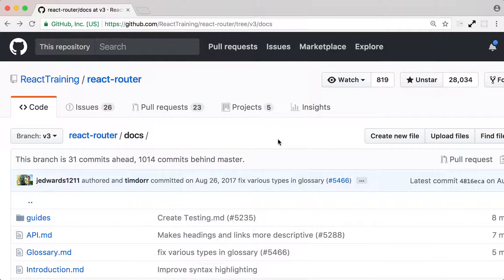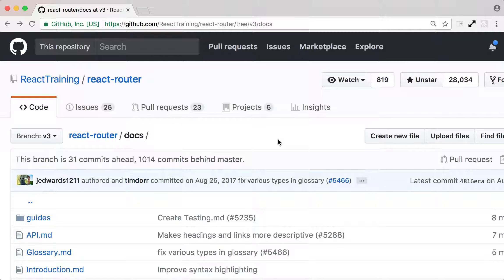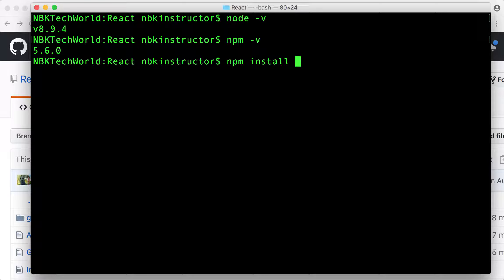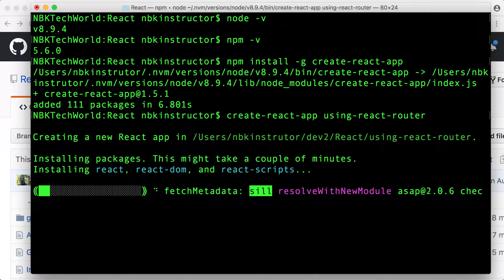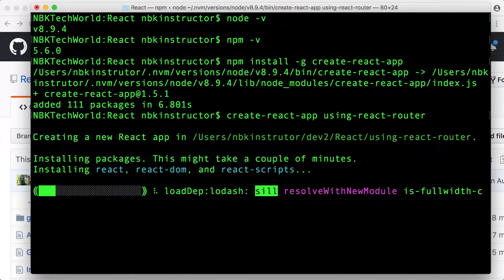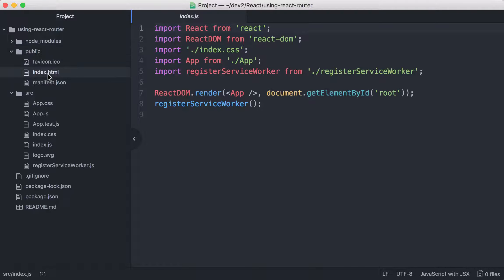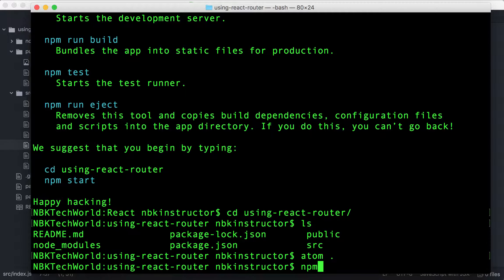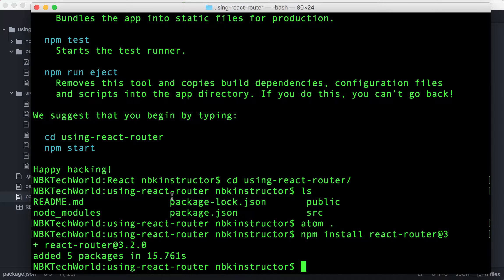0007-01 Introduction to React Router v3